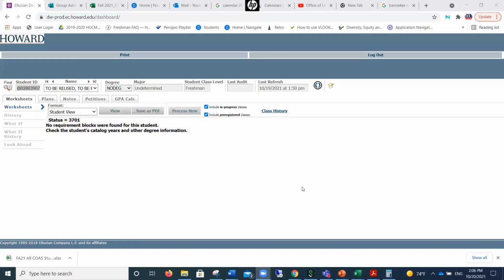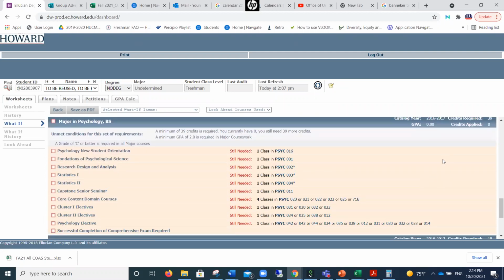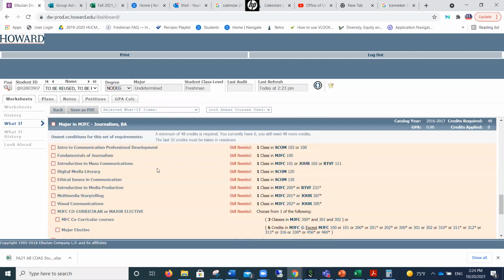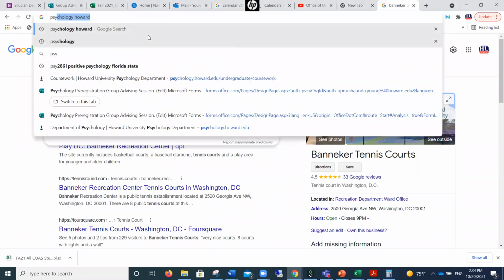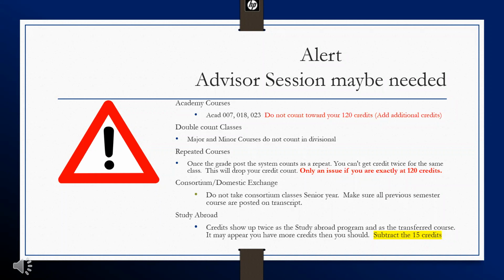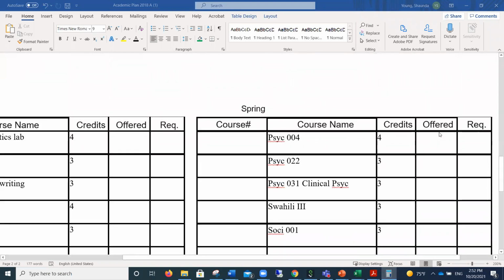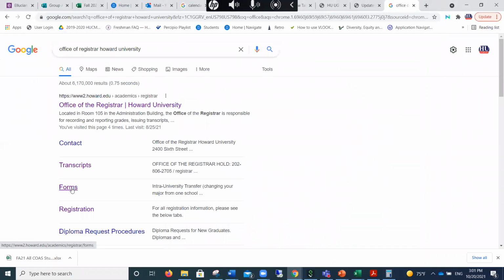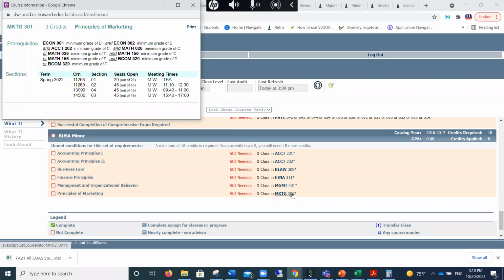Sophomore Group Advising Session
Psychology group advising with Sophomores.
This session is unlisted in the search engine.